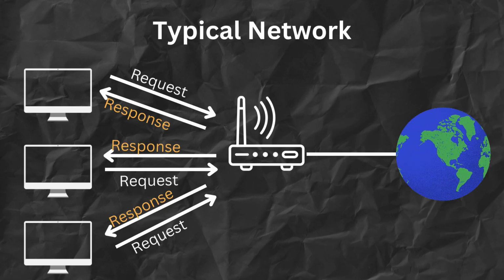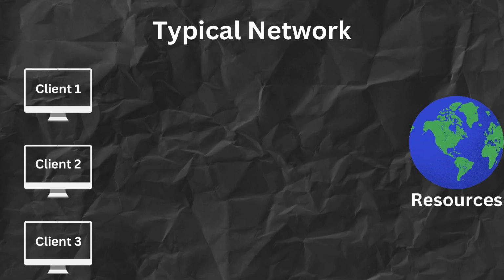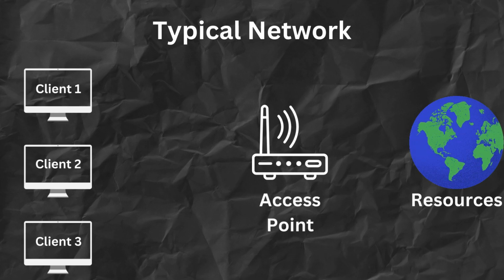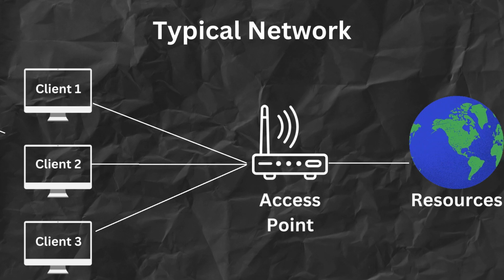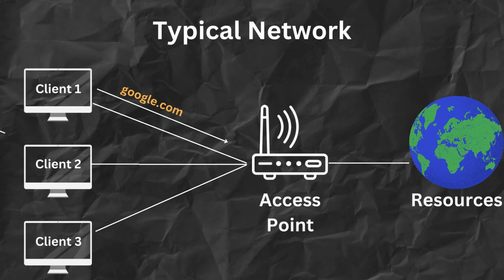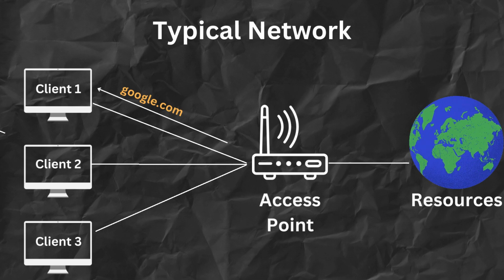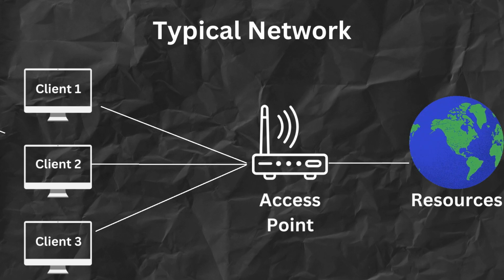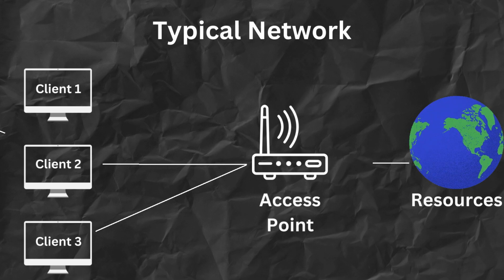2.6 Unlock the Secrets of Network Hacking: A Deep Dive into How Networks Work! 🌐💻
Welcome to Dark Web Association! 🕵️‍♂️ In this eye-opening video, we unravel the mysteries of network hacking by delving into the fundamentals of how networks operate. Whether you're a beginner or an enthusiast, understanding the basics is crucial.

🔗 Key Topics Covered:

The Essence of Network Connections
Role of Servers (Routers) in Networks
Access Points and Resource Control
Data Transmission: The Packet Revelation
Wi-Fi Networks and Airborne Data
Capturing Packets: An Intricate Insight
👁‍🗨 Video Summary:
Ever wondered how your device connects to the vastness of the internet? This video breaks down the complex world of networks, explaining the pivotal role of servers (like your router) as access points. Discover how data travels in the form of packets, and why, armed with this knowledge, you can uncover fascinating details about connected devices. We touch on the basics here, setting the stage for upcoming lectures where we'll explore data sniffing, analysis, and pre-connection attacks. Exciting, isn't it?

🚀 Why Watch?

Gain a foundational understanding of network dynamics.
Explore the significance of routers as access points.
Grasp the concept of data transmission through packets.
Uncover the potential of capturing and analyzing network data.